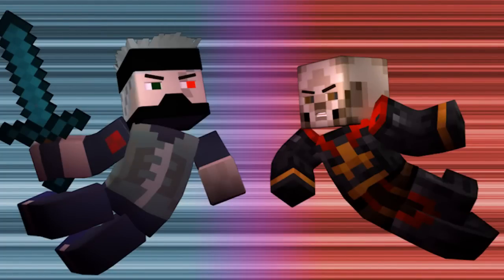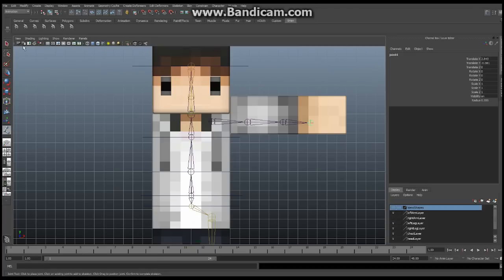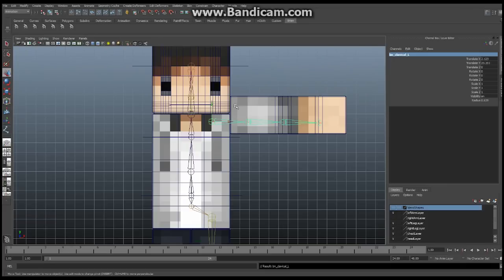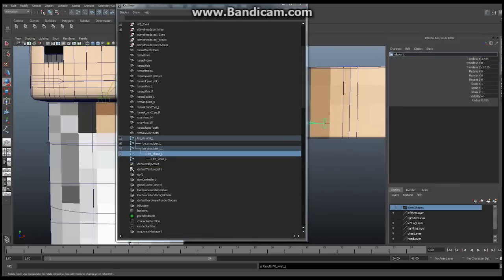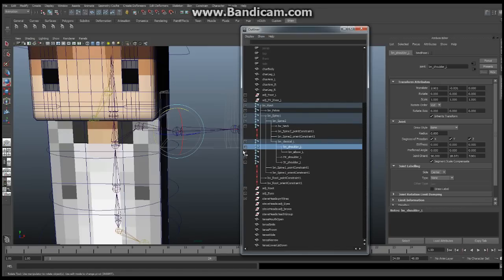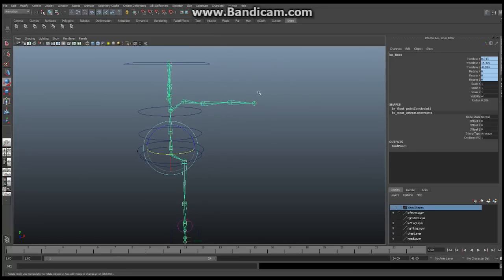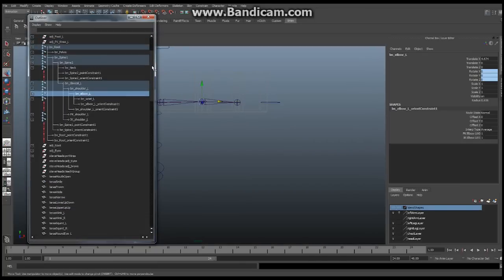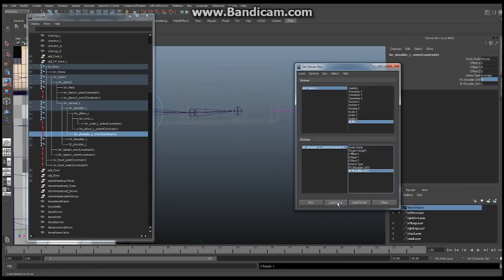Minecraft - Maya - Tutorial - How to Build Your Character, Ep 7, Part A - IK/FK Arms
Hello everyone.  Welcome to episode 7 of How to Build Your Character, a Maya tutorial.

In this episode we are going to take a look at the IK/FK arm system.  The episode has been divided into part A and part B.  Part A concentrates on creating the skeletal structure and Part B on the control structure.